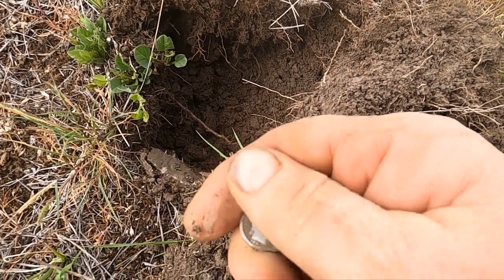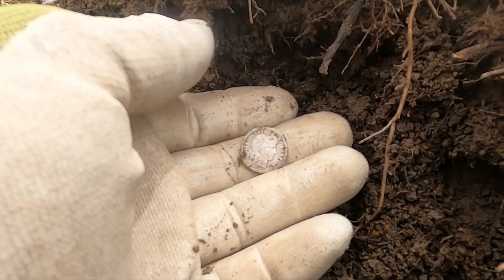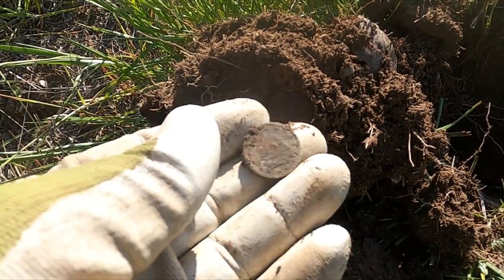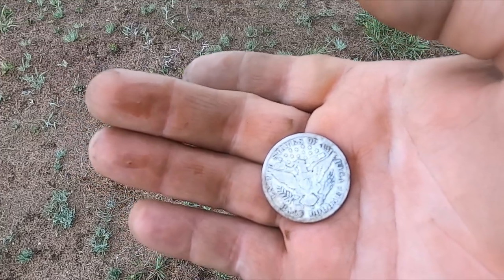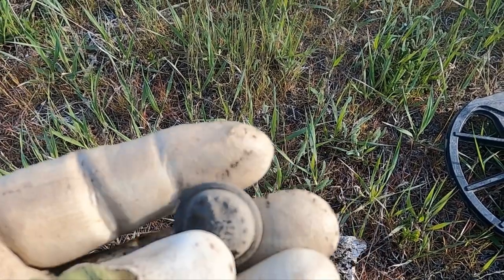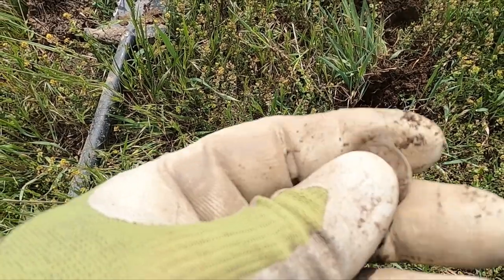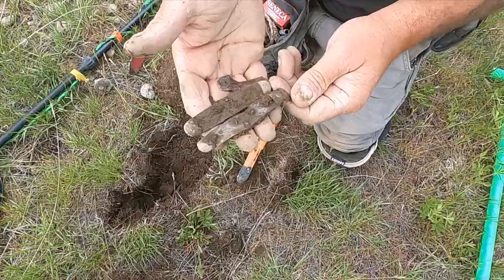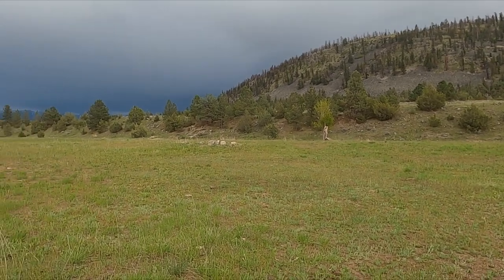Epic treasure hunt! Old coins and relics everywhere. | Ep 203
Metal detecting an old homestead that supposedly had an early 1900s store and post office on site.  I pulled a huge silver medallion, barber dime, silver cuff link and a bunch of cools relics out of here in the last episode.  I'm sure there is a bunch of treasure still to be found.  Spoiler alert! This place was loaded with treasure.  I even got a big silver coin that I've never dug before.